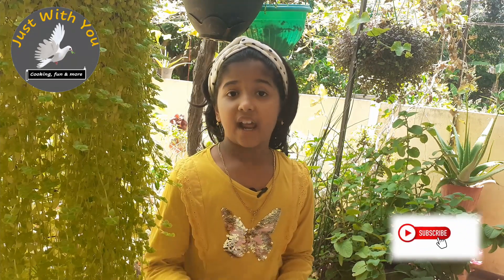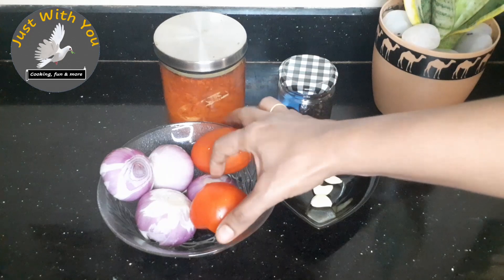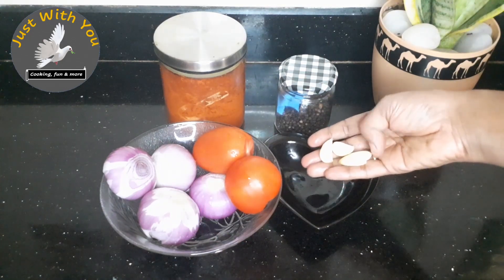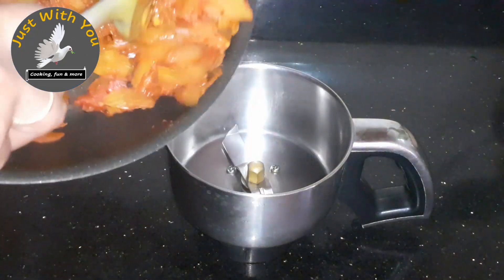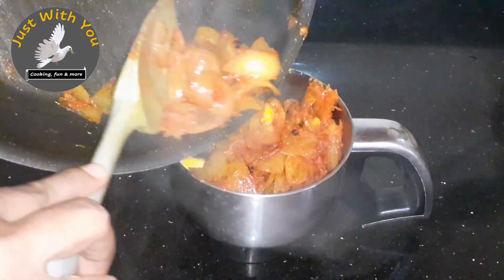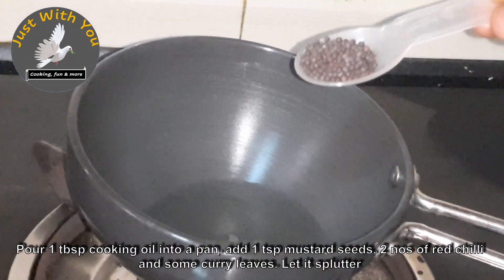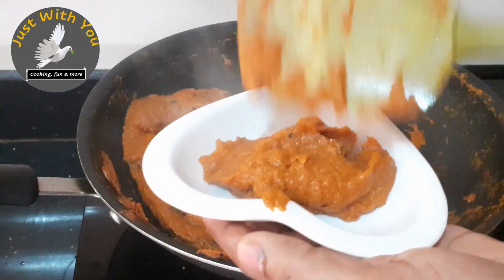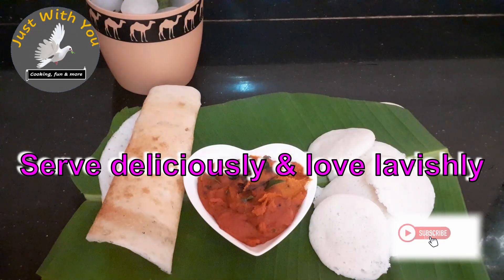തക്കാളി ചമ്മന്തി/ Tasty Creamy Tomato Chutney/ Onion - Tomato Chutney/ Chammanthi/ Just With You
Tomato – Onion chutney is an easy recipe to prepare and still tasty. It can be a super combination with idly or dosai. Especially when you pack food for your kids or for a travel – this is a must and no mess recipe without gravy 😊 😊 😊

With love and regards,
Just With You